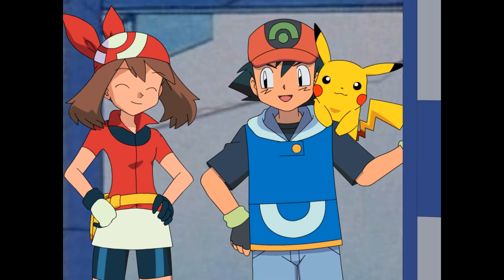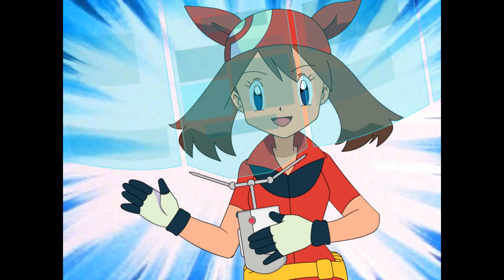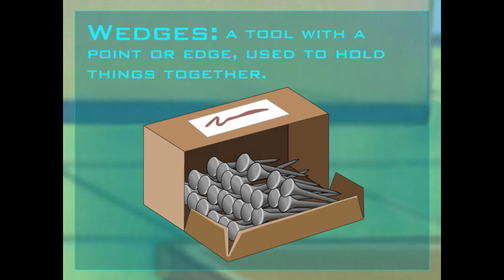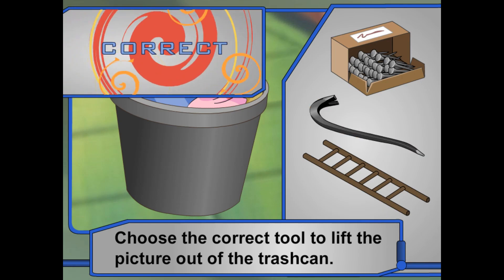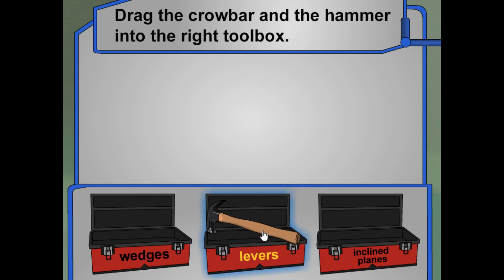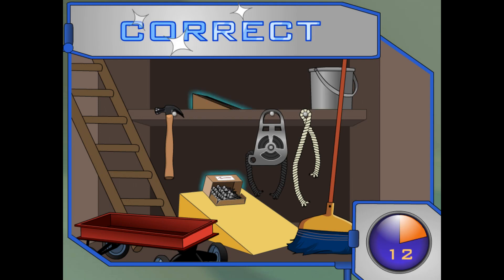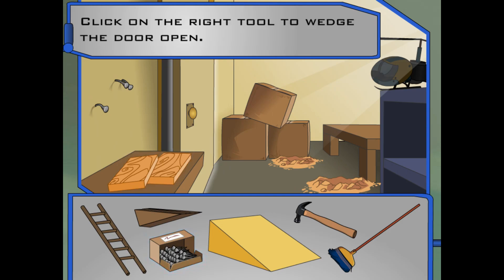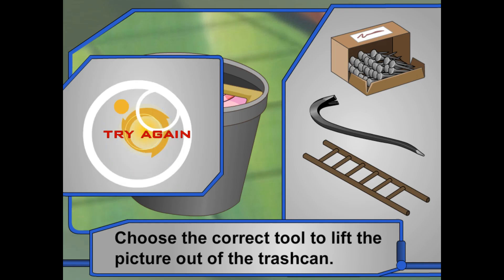Pokémon Learning League - Simple Machines (Part One)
After traveling on the road for god knows how many lessons, Ash and May decide to take a break and relax at "the Four Seasons of Hoenn™," a Pokémon Center. Unfortunately, they just so happen to end up at the one that recently got ransacked by a trainer and their Larvitar. Nurse Joy comes in and, instead of hiring a Janitor, guilt trips 2 kids into cleaning the lobby for her, despite the fact said kids don't know what a hammer does, and believe a crowbar is necessary to get something out of the trash.

Looking for a way to speed up the process, our heroes call Siara, who explains how simple machines can make their work "harder, better, faster, AND stronger!"

Tbh, I don't remember covering this topic at all in school. In fact, during the recording process, it took everything in me to not group the ramp in with the similarly shaped wedges 😅 That being said, it's interesting to see PLL dedicate an entire lesson to this subject, let alone two...wait, what's that? Yup, you read that title right! They actually split this one up into two parts, a PLL first!

Anyone else find it a bit odd that they used a ladder as an example rather than, say, a step stool? It would've fit the lesson just fine, and seems like a much safer and more practical option. That is, unless those windows are several stories up. Wait a minute...How tall is Siara exactly if she needs a goddamn *ladder* to get on top of a bookshelf?

"You'd have to use a crowbar to pry *us* apart!" Think it's safe to say AdvanceShipping is a PLL staple at this point?

Date Last Modified - 03/04/2007
Chapters:
0:00 Watch
3:58 Try
6:53 Apply
10:33 Incorrect Responses

F̶u̶c̶k̶ ̶t̶h̶a̶t̶ ̶s̶t̶u̶p̶i̶d̶ ̶j̶o̶k̶e̶ ̶g̶o̶t̶ ̶t̶h̶a̶t̶ ̶s̶o̶n̶g̶ ̶s̶t̶u̶c̶k̶ ̶i̶n̶ ̶m̶y̶ ̶h̶e̶a̶d̶ ̶ 😅